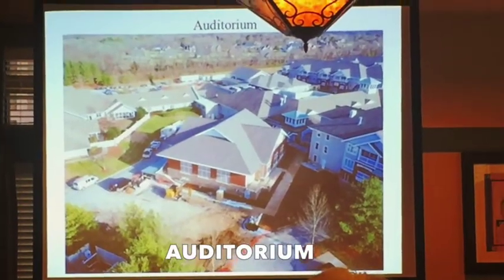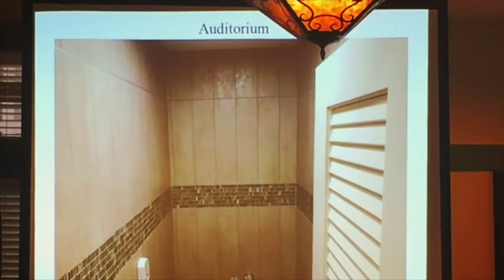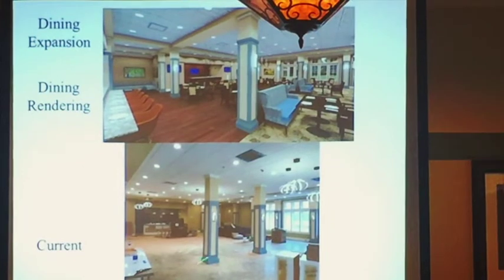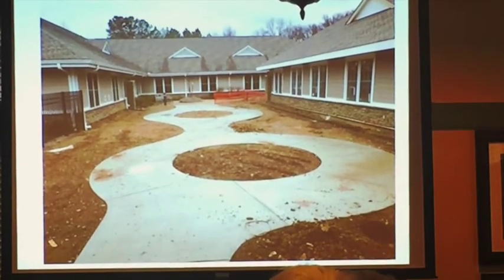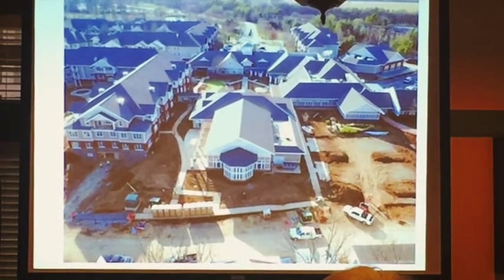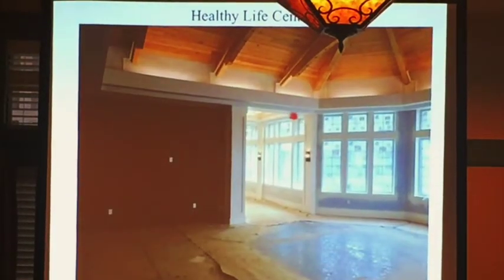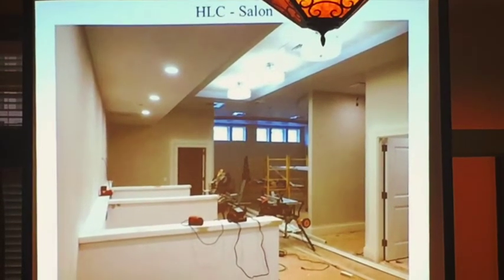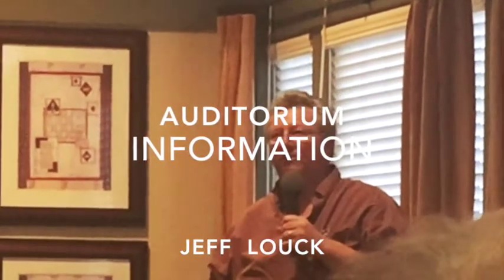Heritage Construction as of Feb 5, 2019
Videos of a slide show presentation by Jeff Louk, Project Manager forThe Heritage of Brentwood, TN on Tuesday February 5, 2019 showing views of construction status for major additions to The Heritage.